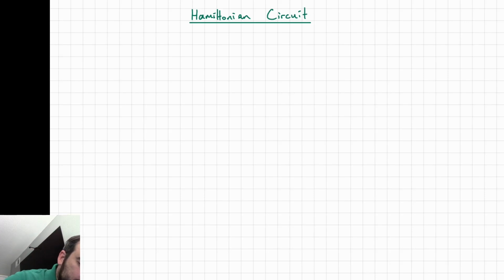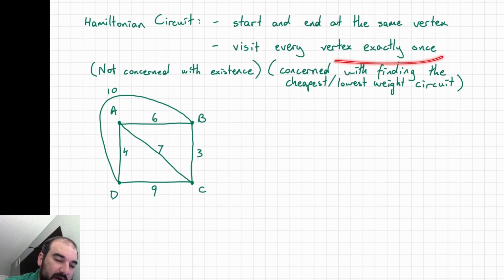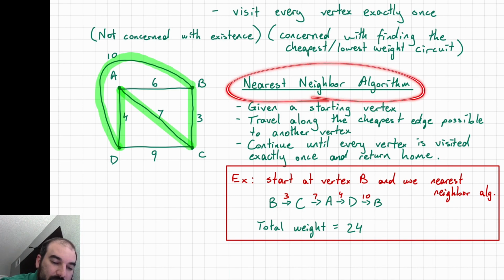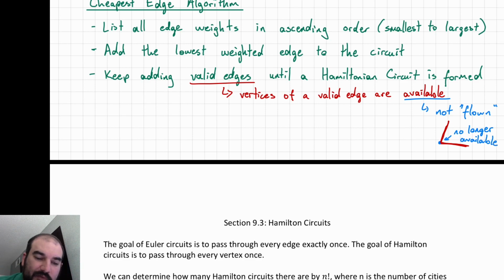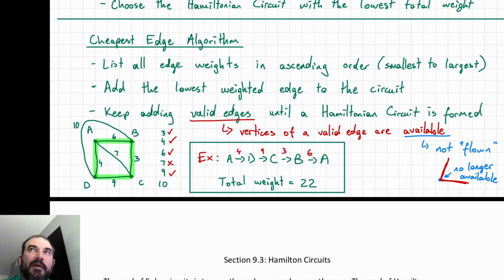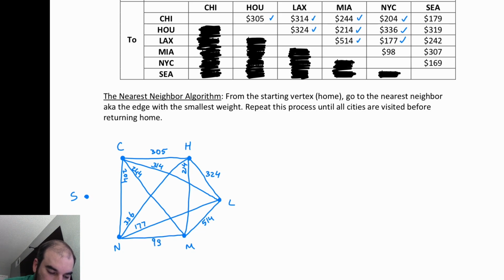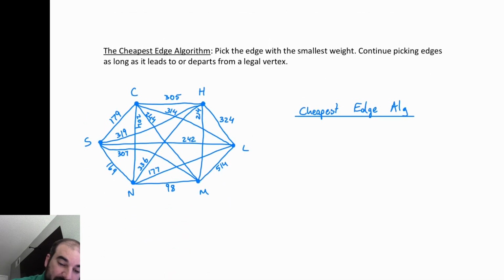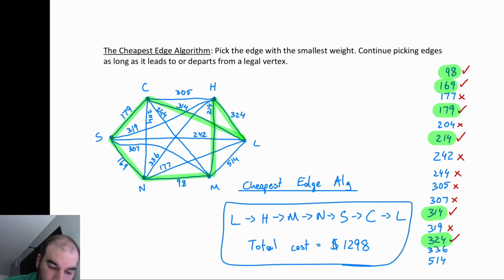Math 110 11-27 Lecture